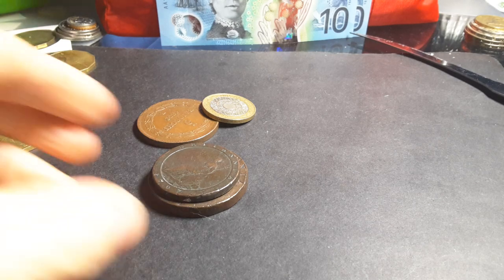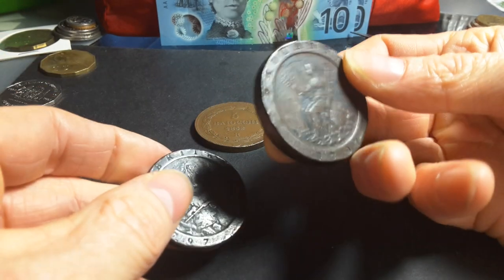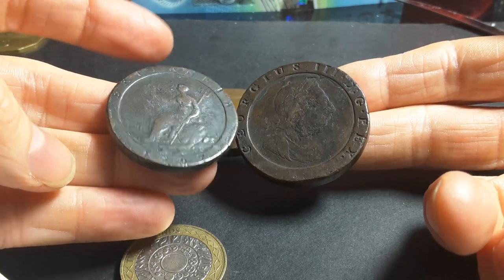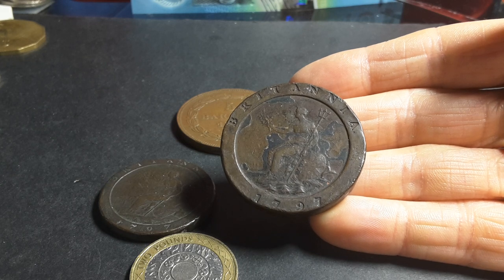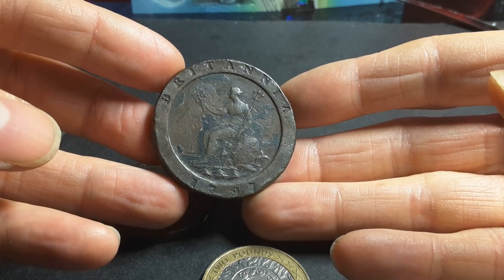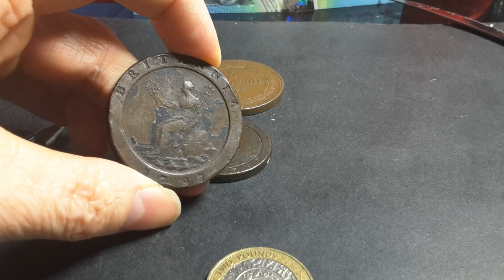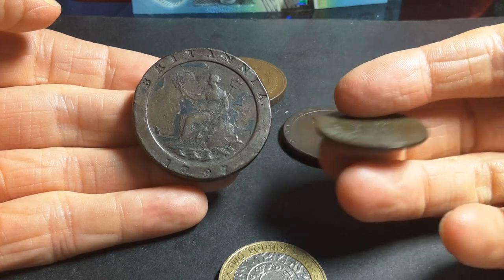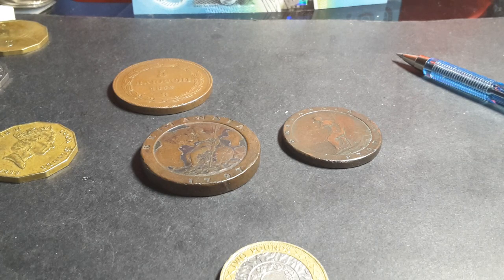UK Cartwheel penny values and mintages